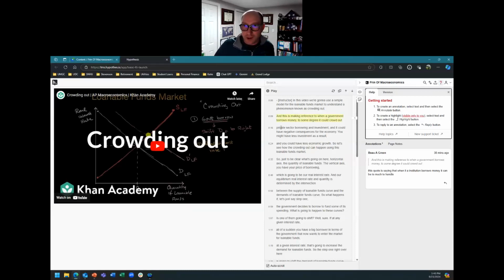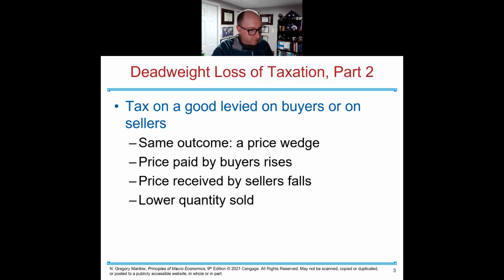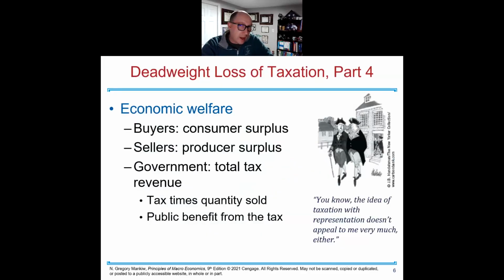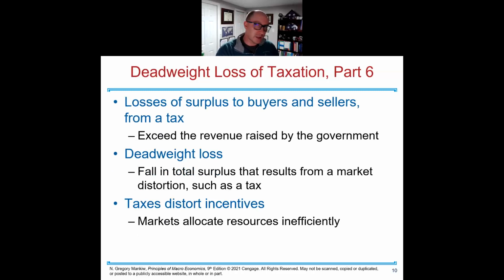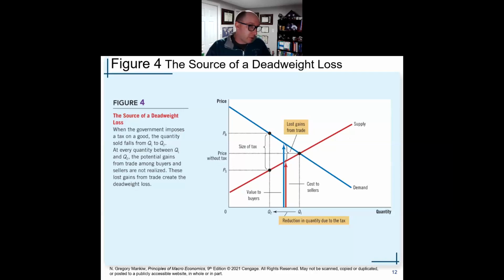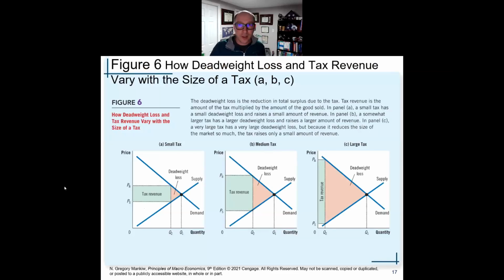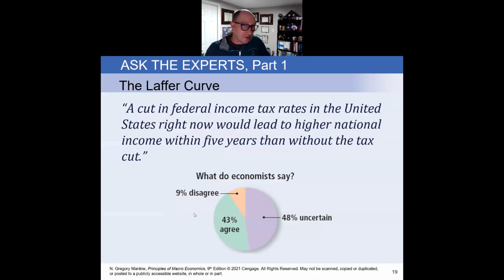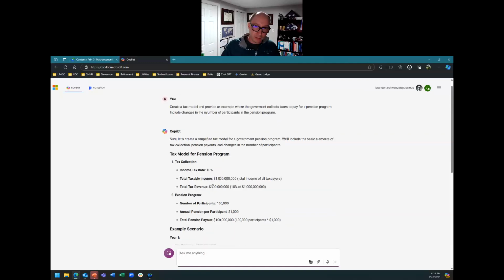Application: The Costs of Taxation (Fall 2024)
This lecture discusses an Application: The Costs of Taxation.